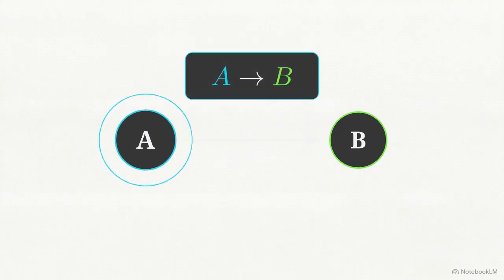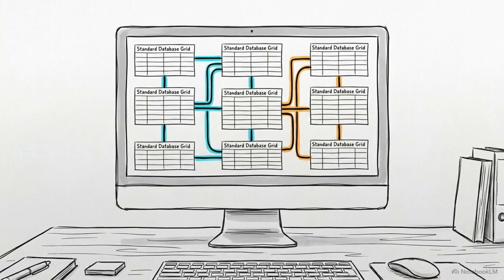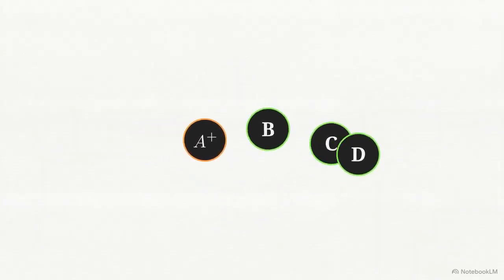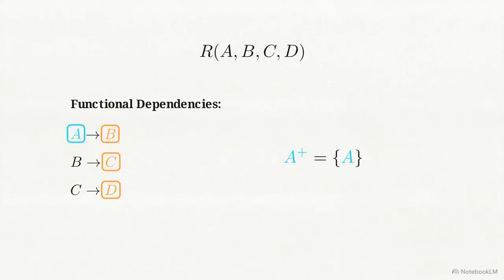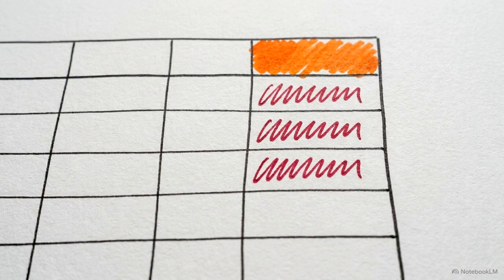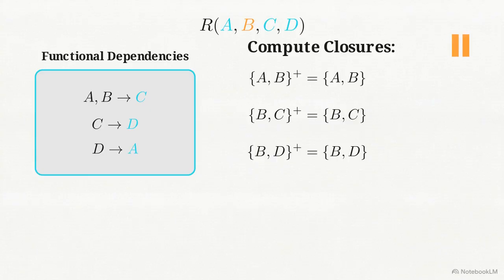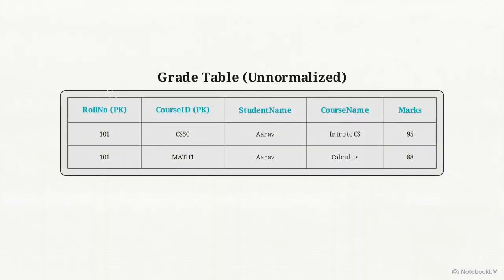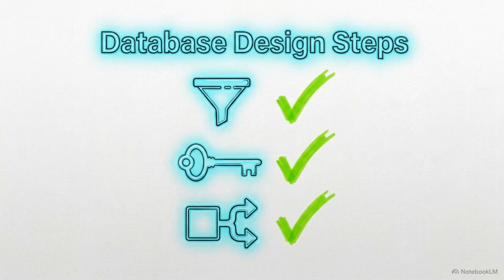Systematic Schema Functional Dependencies and Database Design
📚 Database Management System (DBMS) | AKTU Complete Course

Welcome to our DBMS lecture series designed specifically for AKTU students. This course covers the complete Database Management System syllabus in a simple, exam-oriented, and concept-focused manner.

In this lecture, you'll learn important DBMS concepts with easy explanations, examples, and previous-year exam relevance to help you prepare for semester examinations, university exams, placements, and interviews.

Topics Covered in This Course: • Introduction to DBMS • ER Model & ER Diagrams • Relational Model • SQL (DDL, DML, DCL, TCL) • Normalization • Functional Dependencies • Transaction Management • Concurrency Control • Deadlocks • Indexing & File Organization • Query Processing & Optimization • Database Recovery • Distributed Databases • Previous Year Questions (PYQs) • AKTU Exam Preparation

🎯 This course is helpful for:

AKTU B.Tech Students